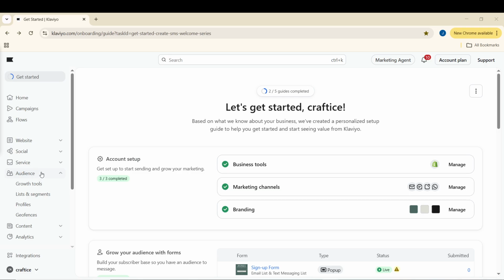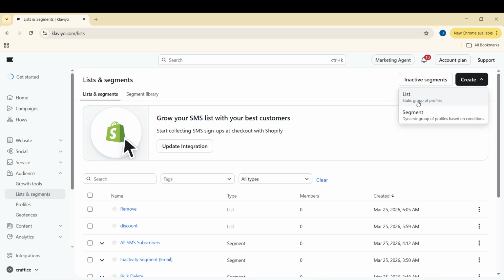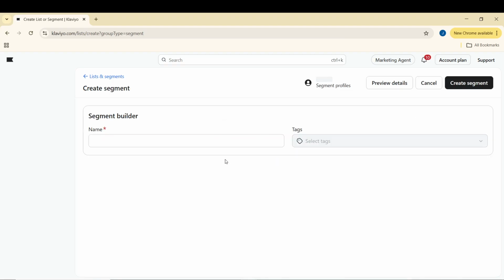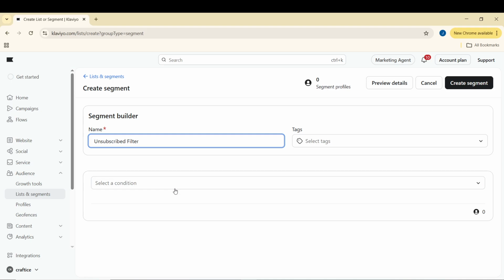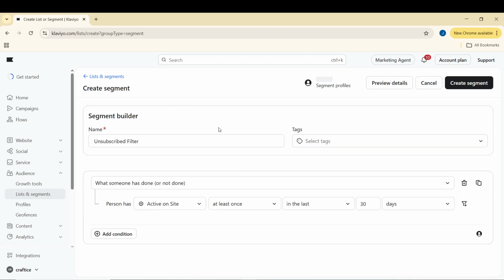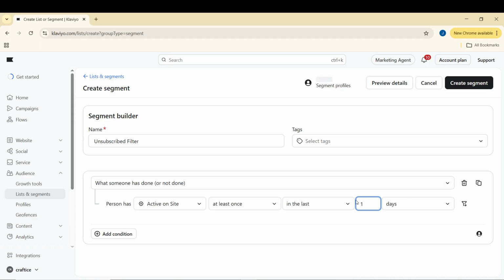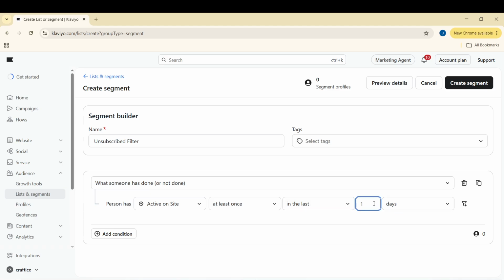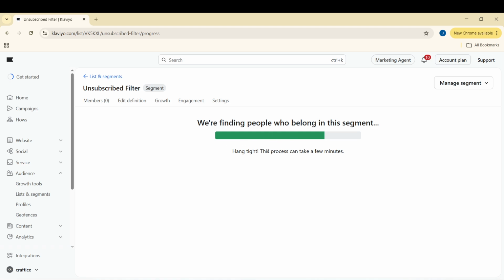How To Create An Unsubscribe Filter In Klaviyo [2026 Guide]